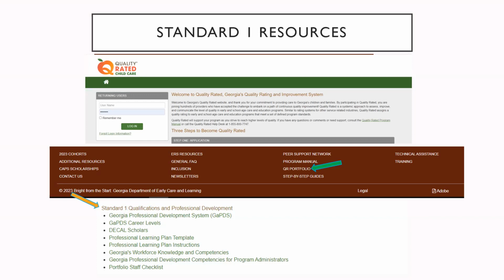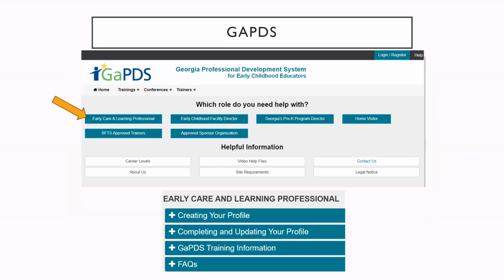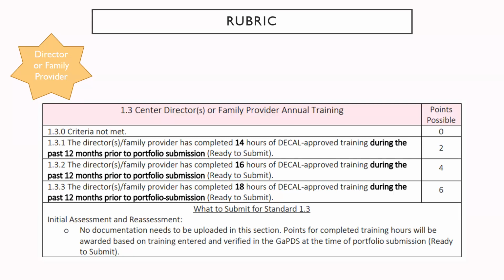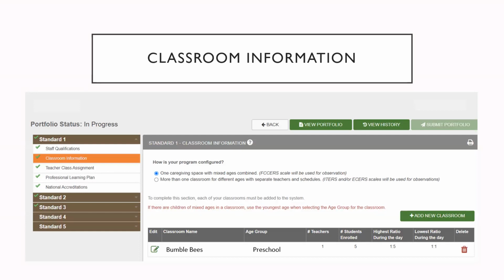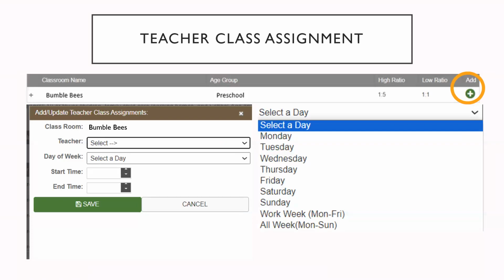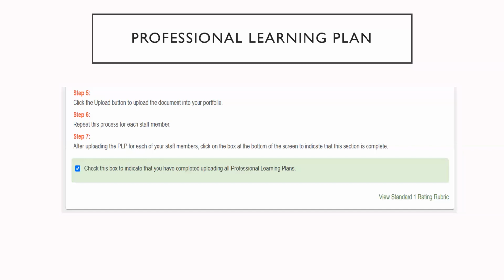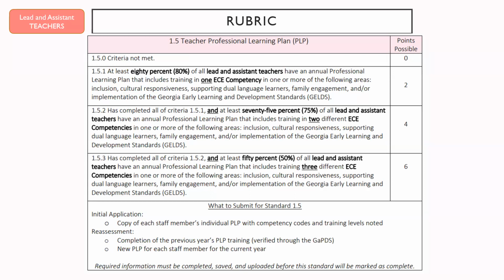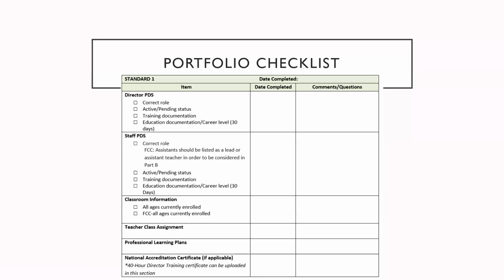Standard 1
_This project is funded by Georgia Department of Early Care and Learning using the federal Child Care and Development Fund. _

*Please note:* This resource was created in 2024 based on the current portfolio guidelines. Resources will be updated if guidance changes with portfolio requirements. Refer to the Quality Rated website for updated information.